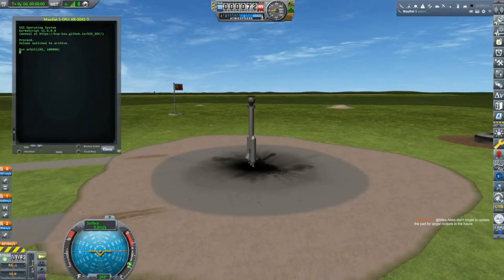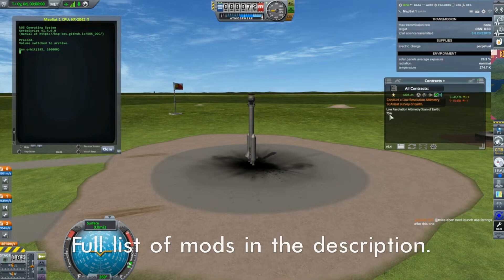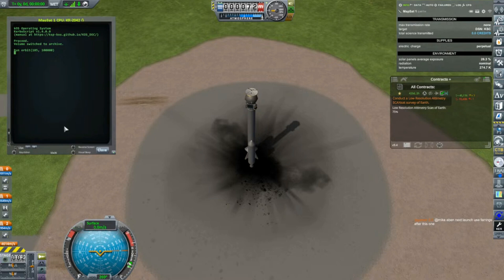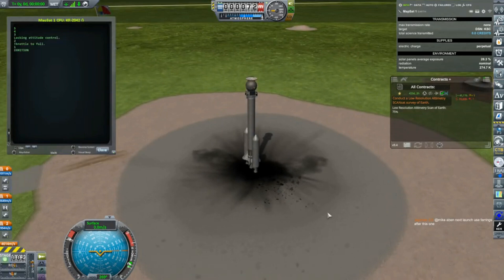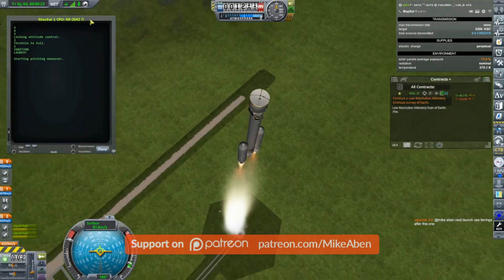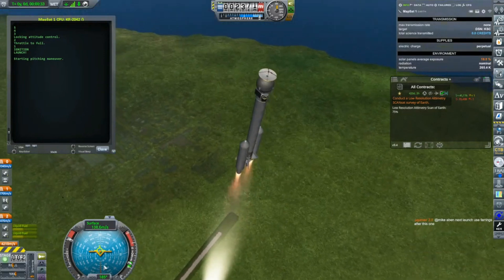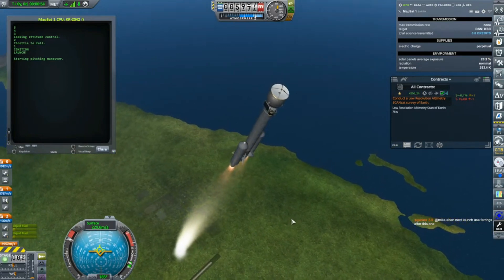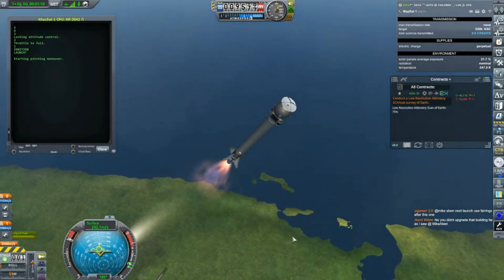Altimetry Scan with SCANSat | KSP Live Stream Clip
I launch my first mapping satellite of the campaign using the SCANSat mod.

KSP 1.12.5

DLCs:
 ► Breaking Ground
 ► Making History

Mods:
 ► Airplane Plus
 ► AtmosphereAutopilot
 ► Chatterer Extended
 ► CommNet Constellations
 ► Configurable Containers
 ► Contract Configurator
 ► Contract Packs:
   ► Bases and Stations Reborn
   ► CommNet Relays
   ► Giving Aircraft Purpose
   ► Kerbal Academy
   ► KSRSS Contracts (packed with KSRSS)
   ► SCANsat (packed with SCANsat)
   ► Tourism Plus
 ► Contracts Window +
 ► CSI Tech Tree
 ► Decoupler Shroud
 ► Firespitter
 ► FreeIVA
 ► Kerbalism
 ► KSC Switcher
 ► KSP Community Fixes
 ► Minimum Ambient Lighting Updated
 ► ModularFlightIntegrator
 ► Navball Docking Alignment Indicator
 ► PersistentRotation Upgraded
 ► PlanetInfoPlus
 ► PlanetShine
 ► Planetside Exploration Technologies
 ► RasterpropMonitor
 ► RCS Build Aid
 ► Restock
 ► Restock+
 ► SCANsat
 ► Scatterer
 ► ScrapYard
 ► Semi-Saturable Reaction Wheels
 ► Simple Repaint
 ► Smart Parts
 ► StageRecovery
 ► TextureReplacer
 ► Through The Eyes of a Kerbal
 ► Trajectories
 ► Transfer Window Planner
 ► Utility Weight
 ► Waterfall
 ► Waypoint Manager

0:00 - Launch
3:20 - Polar Insertion
6:42 - Starting the Scan
9:38 - Electricity Doesn't Matter